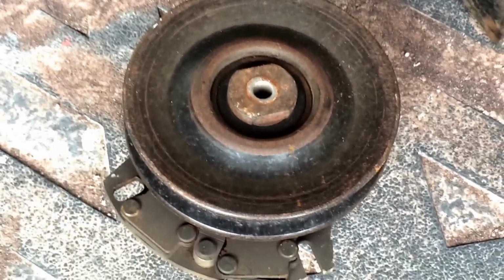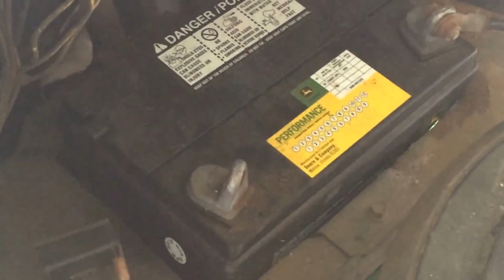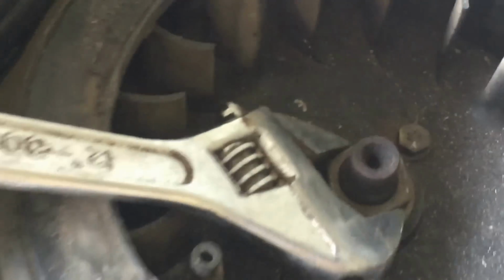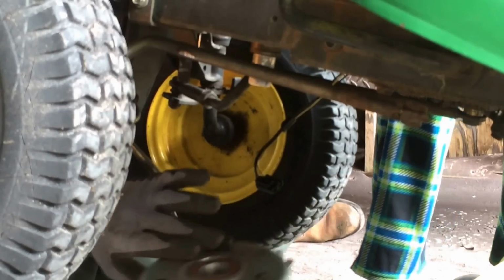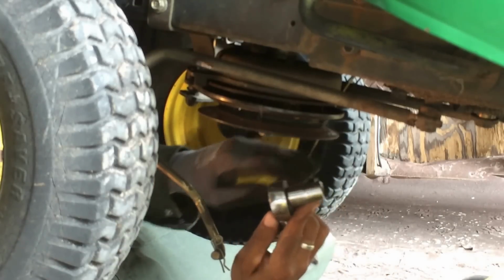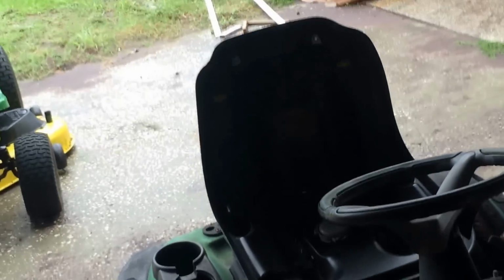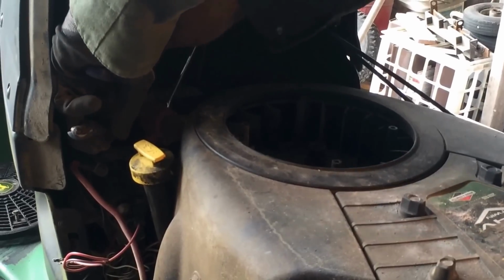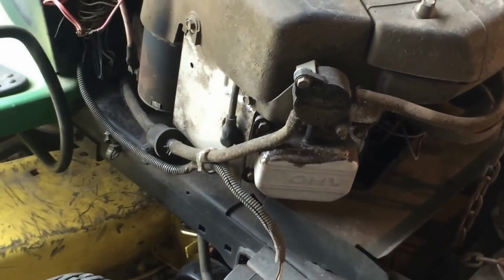PTO Clutch Replacement for John Deere mower 190c (100 series)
PTO Clutch replacement for John Deere (100 series)